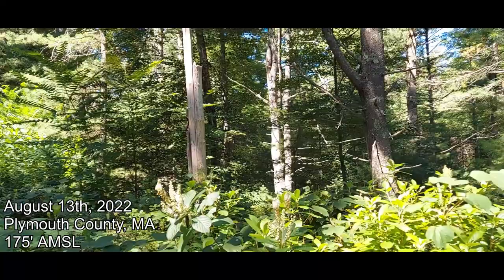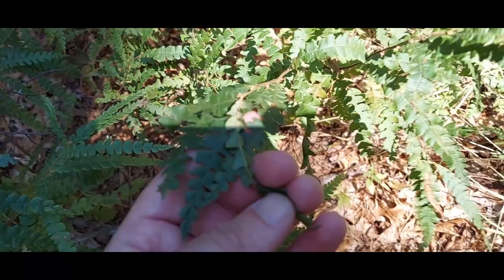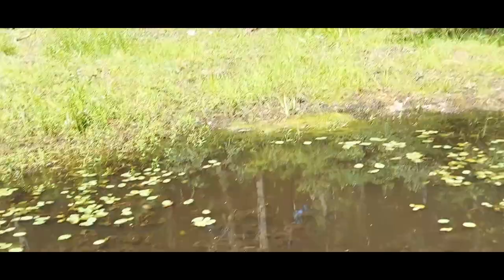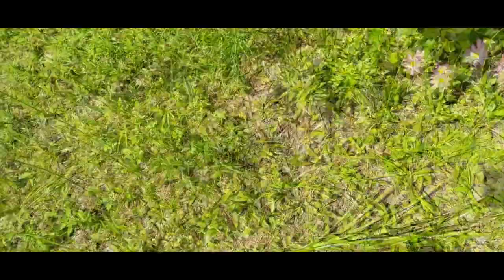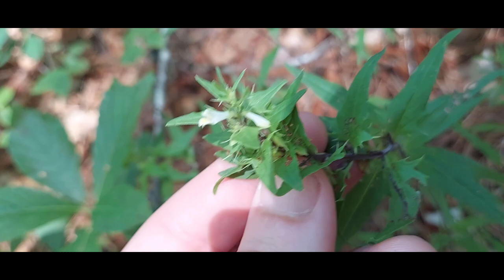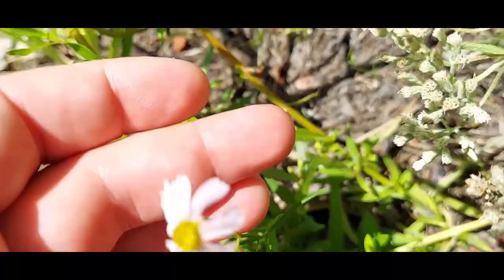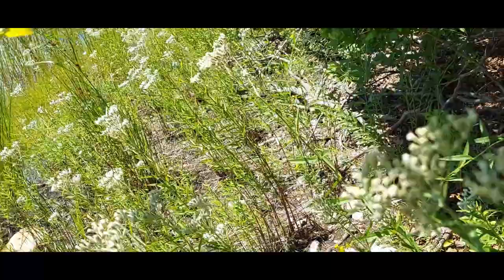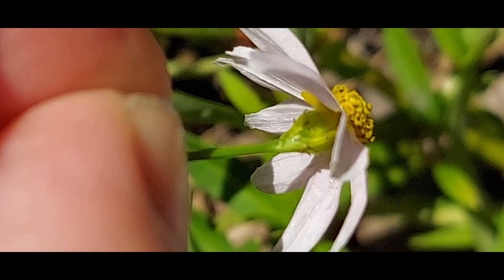NEcology #26 - Massachusetts Rare Plants Hidden in Plain Sight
The idea of rare, limited distribution plant life is often time combined with the notion that such species are found in far-off lands in exotic habitats. However, such is not case here on the south shore of Massachusetts where unique coastal ponds amongst Pine barrens left mostly untouched by early settlers and then among some of the first protected lands in the United States provide a shelter for a handful of globally rare and narrow endemic species.

One such species we focus in this video is Eupatorium novae-angliae. The New England Boneset. A fascinating story of evolution and hybridization have left the sole populations of this plant huddled around about a dozen of  these coastal pond edges.

(You can access with a free account

I have been looking forward to putting this video together for quite some time!

Plants of interest:
Eupatorium novae-angliae - "New England Boneset"
Sabatia kennedyana - "Plymouth Rose Gentian"
Gratiola aurea - "Golden Hedge-Hyssop"
Comptonia peregrina - "Sweetfern"
Clethra alnifolia - "Sweet Pepperbush"
Nymphaea odorata - "White Water Lily"
Euthamia caroliniana - "Slender Goldentop"
Melampyrum lineare - "Narrow Leaf Cow-Wheat"
Cephalanthus occidentalis - "Buttonbush"
Symphyotrichum tenuifolium - "Salt Marsh Aster"
Eriocaulon aquaticum - "Common Pipewort"